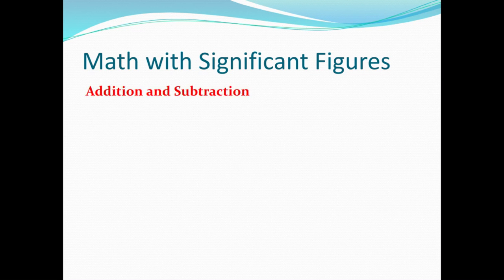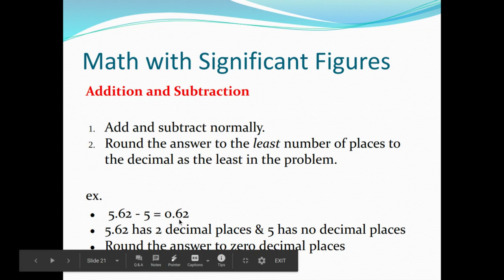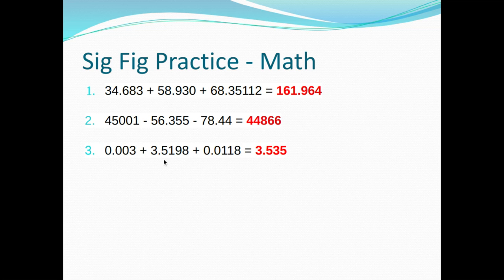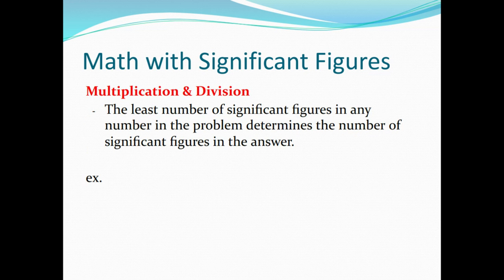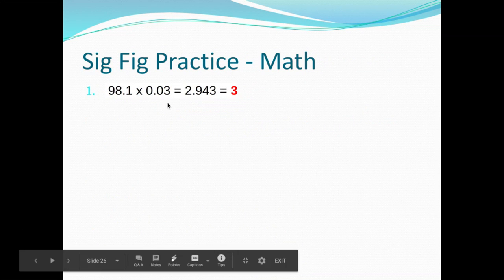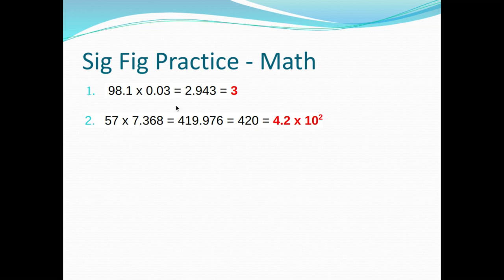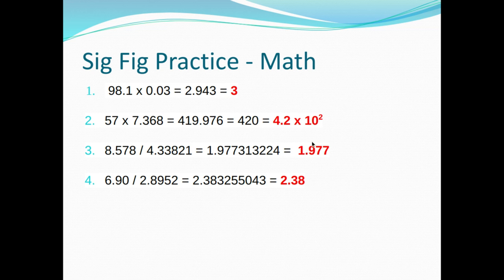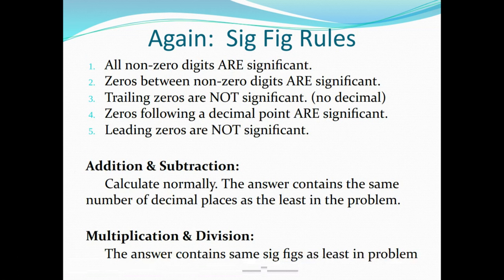Calculations & Sig Figs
Rules and practice for using sig figs in calculations